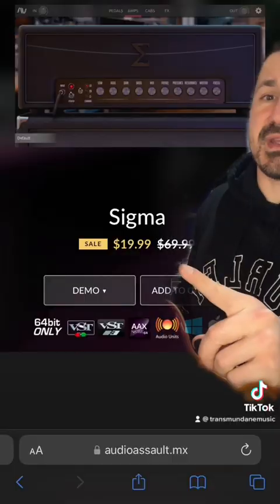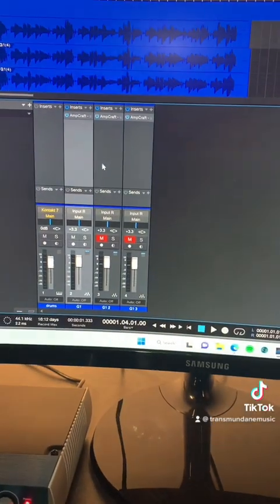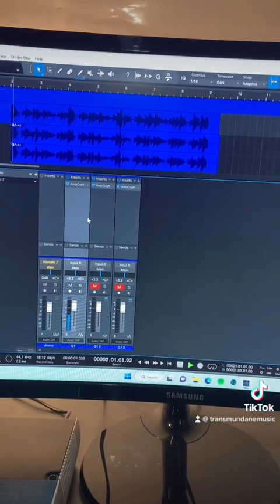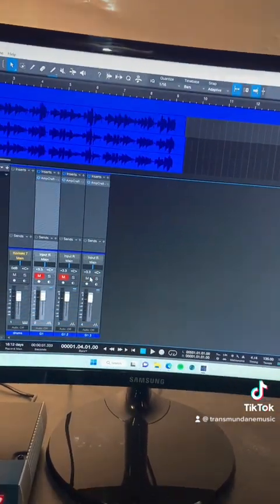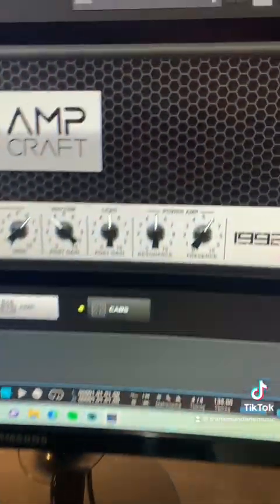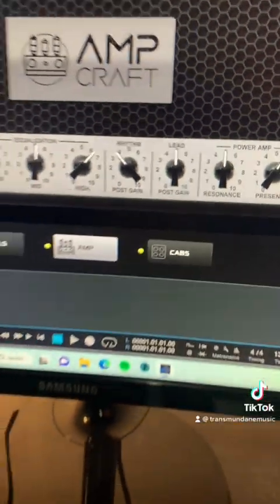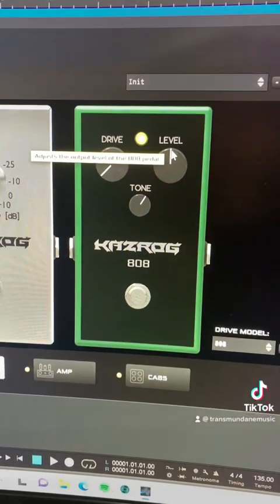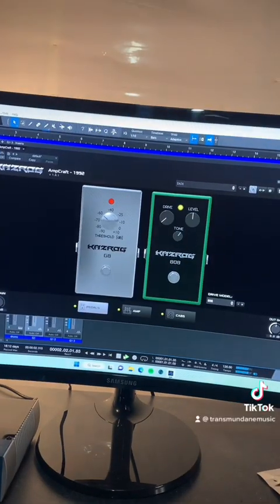5 reasons you’re struggling to get a good tone out of your amp sims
Amp sims are a different animal compared to the real thing. But you can get authentic tones if you know what you’re doing.